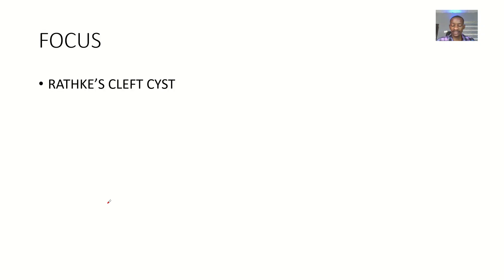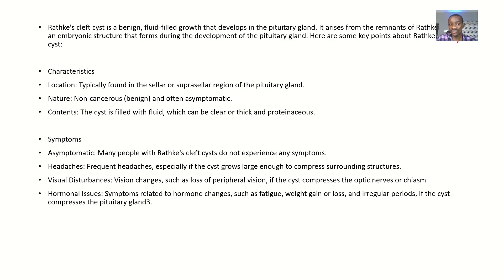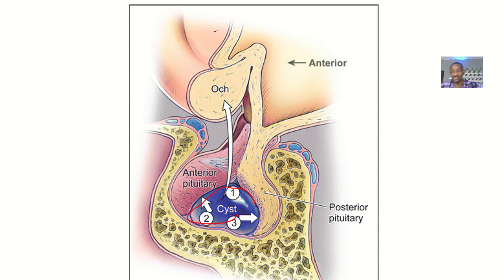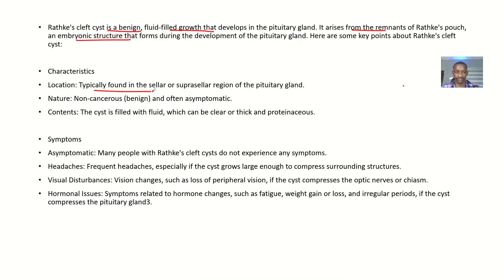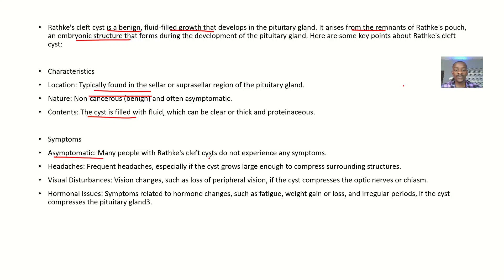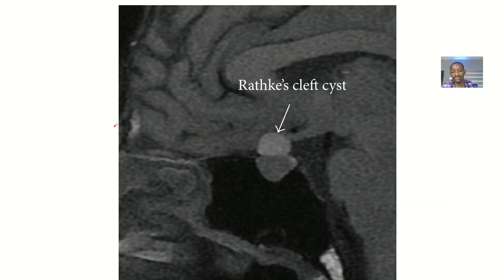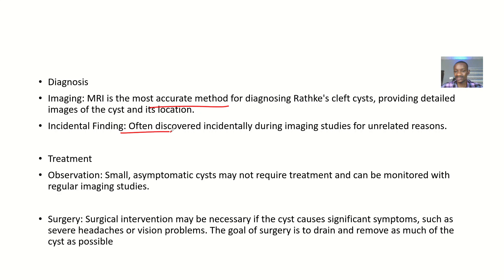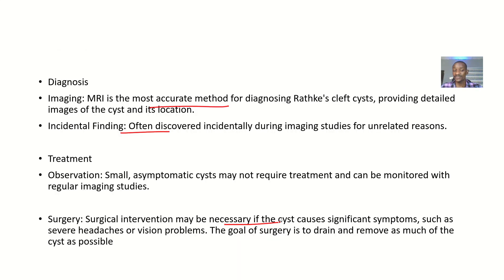Rathke's Cleft Cyst ; Definition, Characteristics, Symptoms, Diagnosis, Treatment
A Rathke's cleft cyst is a benign, fluid-filled cyst that forms in the pituitary gland. It arises from the remnants of Rathke's pouch, an embryonic structure that normally regresses during fetal development2. Here are some key points about Rathke's cleft cyst:

Characteristics
Location: Typically found in the sellar or suprasellar region of the brain.

Contents: The cyst is filled with mucin-like fluid.

Size: Can range from 2 to 40 mm in diameter.

Symptoms
Asymptomatic: Many Rathke's cleft cysts are incidentally found and do not cause symptoms.

Headaches: When symptomatic, they can cause persistent headaches.

Visual Disturbances: Large cysts can compress the optic chiasm, leading to visual field defects such as bitemporal hemianopsia (loss of peripheral vision).

Hormonal Imbalance: Compression of the pituitary gland can lead to hormonal imbalances, causing symptoms like fatigue, weight changes, and menstrual irregularities.

Diagnosis
Imaging: Diagnosed through imaging studies such as MRI, which reveal the cyst's location and size1.

Endocrinological Assessment: Hormonal evaluations may be conducted to assess pituitary function.

Treatment
Observation: Small, asymptomatic cysts may be monitored without intervention.

Surgery: Symptomatic cysts, especially those causing visual or hormonal disturbances, may require surgical removal or drainage.

Would you like more detailed information on any specific aspect of Rathke's cleft cysts?